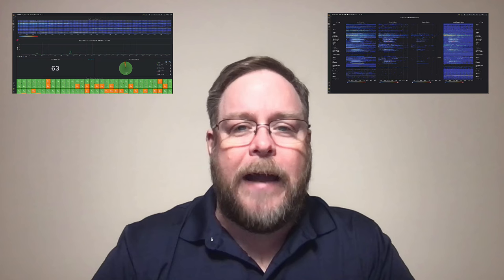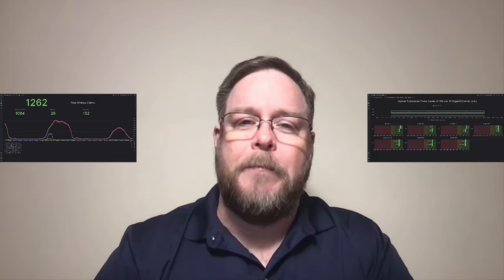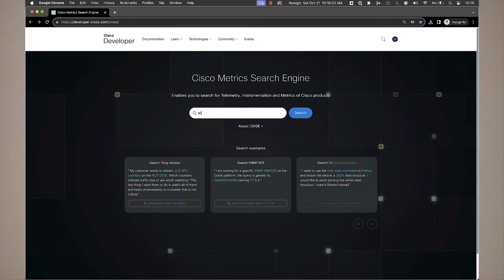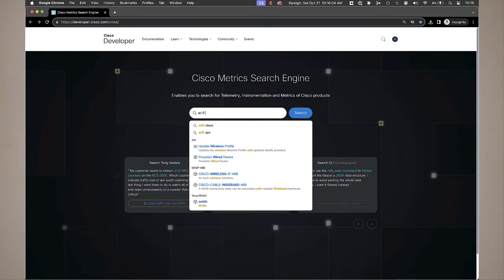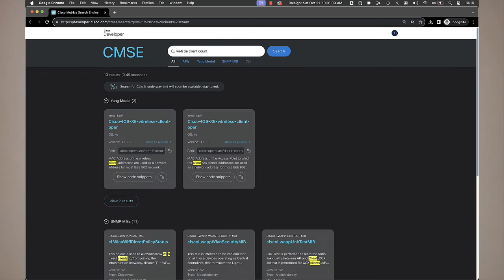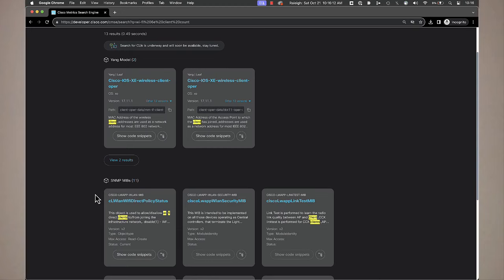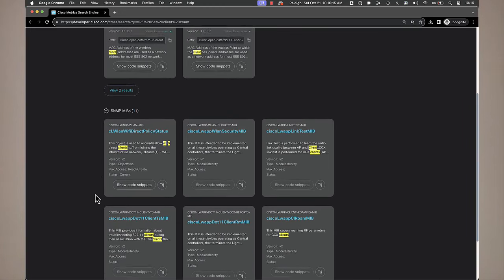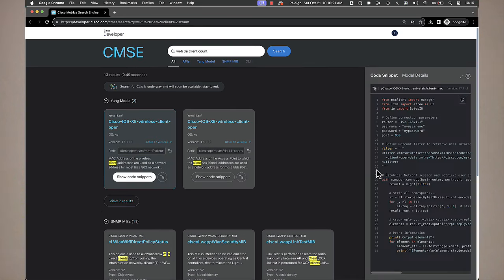Introducing CMSE by DevNet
Today Cisco DevNet publicly launches our first tool for developers, DevOps and SREs who are interested in network telemetry and instrumentation. The Cisco Metrics Search Engine (CMSE) brings together API, YANG model, SNMP MIB and CLI command references into an easy-to-use search engine allowing you to search for telemetry and instrumentation across Cisco products – management applications, controllers, and devices.

Working on a new sustainability project and want to find where power metrics might exist?  CMSE can help – search for ‘power’ or ‘watts’.
Wondering how many WiFi 6E capable clients are in your wireless network and if it’s time to upgrade?  CMSE can help – search for ‘wifi 6e client count’.
Have you seen dashboards about network performance or health and want to build something that resonates with your business intent?  CMSE can help.

When you search for a metric of interest, CMSE will provide a list of APIs, YANG Models, MIBs and CLI command references that match.  You can filter by operating system, version, and platform to reduce the scope of the results and narrow into your deployed equipment combinations.  Once you select a search result an option to generate sample Python code to obtain the metric from your management tool, controller or device is presented.  The code suggests how the authentication is done, any payload requirements and provides simple output.  Where you go from there is your choice – send in an email, forward to InfluxDB, post a Webex message, etc.!

We’d love to hear your feedback on the CMSE Webex Space